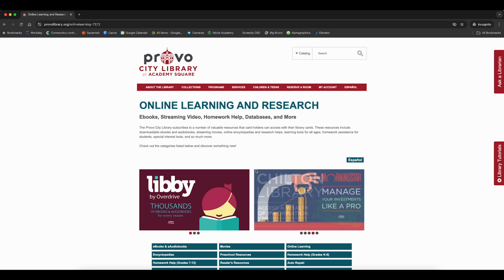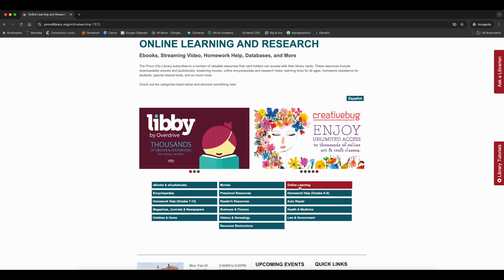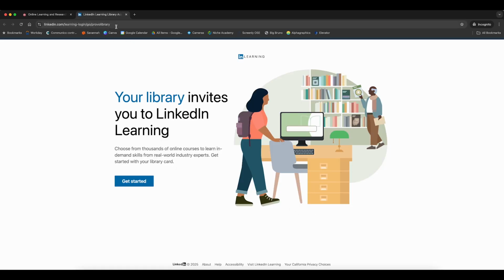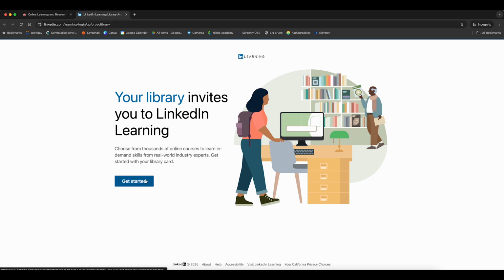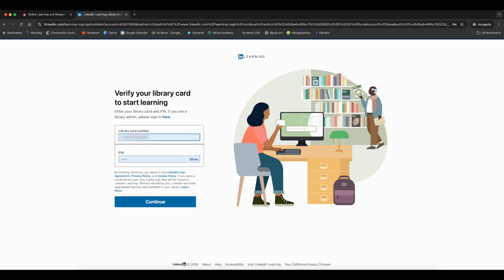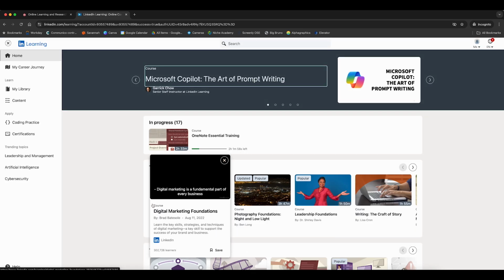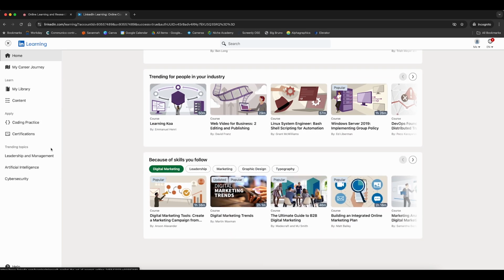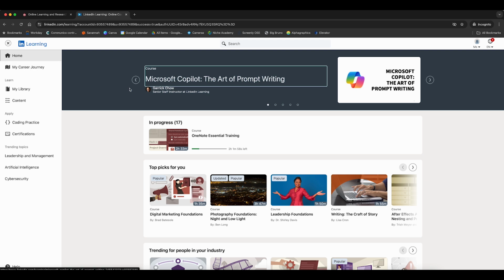Provo City Library Quick LinkedIn Learning Tutorial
A very, very professional video explaining how to quickly access LinkedIn Learning for Libraries, a resource free to you with your Provo City Library card.

If you don't have a Provo City Library card, check your local library to see if they offer access to LinkedIn Learning for libraries!